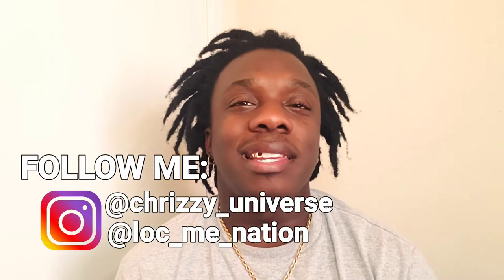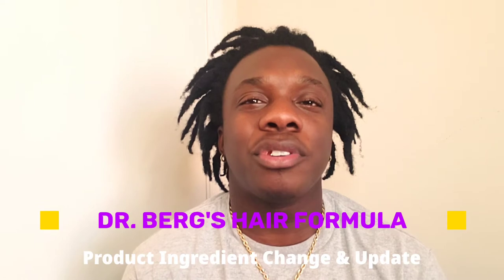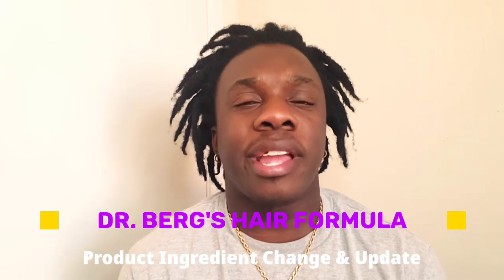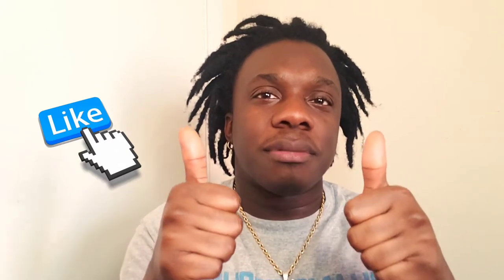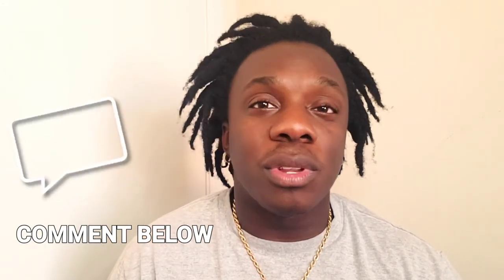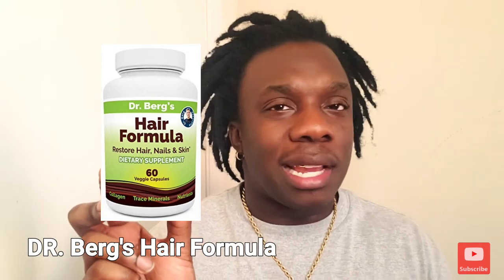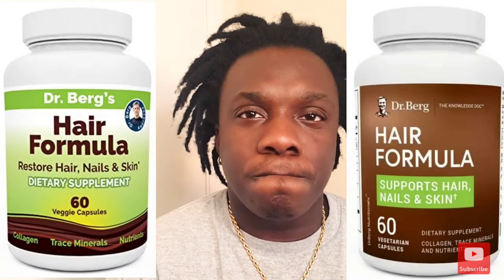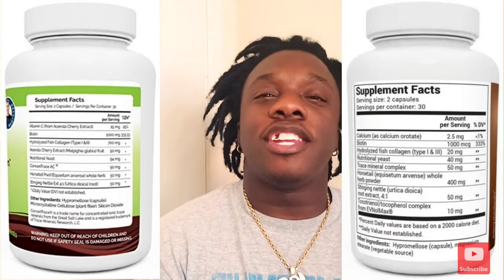Why DR. Berg...? Why...? | DR. Berg's Hair Formula Ingredient Change & Update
In this video. Christopher Wright breaks down everything to you on the details of Dr. Berg's Hair Formula ingredient change and updates pertaining the product. Christopher explains his frustration about how companies tend to change up or alter products that have been proven to work or be effective. And they do these changes without the customer regards and/or needs in mind. Christopher says when a consumer puts his or her commitment and trust in your product, we aspect for the company (supplier) to deliver. Stay and watch the video to the end, so you can catch Christopher's verdict and decision. Hope you enjoy watching the video. Stay tune for the next video...

Check Out The "WARNING" Section below ⬇️

Use this information at your discretion, making sure you research and consult with your dermatologist, trichologists and/or healthcare physician before using.

If you have any form of Alopecia and feel discouraged about starting your loc journey, make sure you tune in to Christopher's Loc Journey series. These videos are used to inspire, teach, educate, inform, and encourage you to go after your locs aspirations.

I am in no way shape or form responsible for any misuse of any tutorial for your hair (locs/dreadlocks) which in fact may cause damages or destruction of your hair follicles or scalp, if used improperly. This is not a licensed nor professional tutorial but more or less a trial experiment in order to achieve my own personal goals concerning my hair.

Take every advice with a grain of salt. I don't claim to be a loctictian, a locologist, a naturalist nor an expert but these videos are based on my experiences and opinions. So use and take and try at your own risk.

[{ ENGAGE }]

"LOC ME NATION" STAND UP B/C WE HAVE ARRIVED!

[{ RECOMMENDATIONS }]

A QUOTE FROM CHRISTOPHER:

"If God didn't make me special, He didn't make me right."  —Christopher Wright

PRODUCTS:

1. Dr. Berg's — Hair Formula (Amazon, Shop.DrBergs.com)

[{ WARNING }]

Make sure to purchase the Dr. Berg's Hair Formula bottle that I display and describe in this video on Amazon.com and not the website. Because the one he has on the website has different dosages of the ingredients and may not be as strong as this one.

"ORIGINAL" INGREDIENTS:

— Calcium Orotate 2.5mg
— Biotin 1000mcg
— Hydrolyzed Fish Collagen (Type I & III) 700mg
— Nutritional Yeast 94mg
— ConcenTrace AC 50mg
— Horsetail Pwd (Whole Herb) 50mg
— Stinging Nettle Ext 4:1 50mg
— Tocotrienol/Tocopherol Complex EVNolMax 10mg
— Take (Twice Daily)

"REVAMPED" INGREDIENTS:

— Calcium Orotate 2.5mg
— Biotin 1000mcg
— Hydrolyzed Fish Collagen (Type I & III) 20mg
— Nutritional Yeast 40mg
— Trace Mineral Complex 50mg
— Horsetail Pwd (Whole Herb) 400mg
— Take (Twice Daily)

Need Help With Keywords, Tags, Search Rankings, Optimization, And How To Improve Your Overall YouTube Channel?

SC: @cwright12j